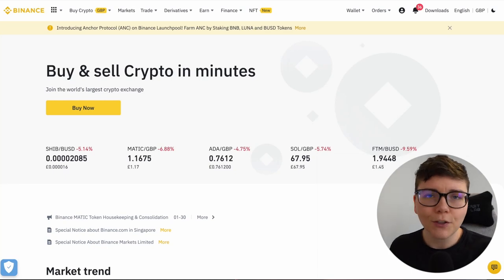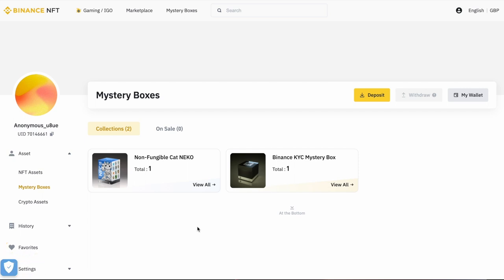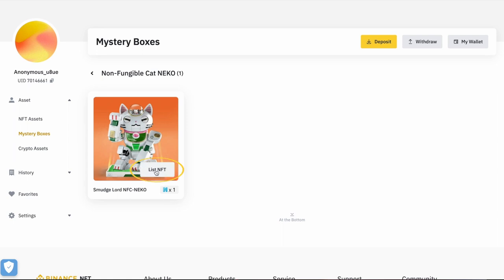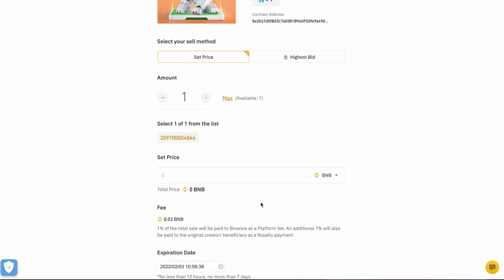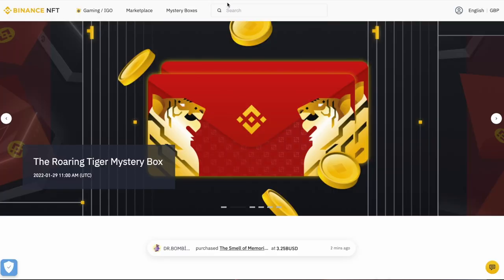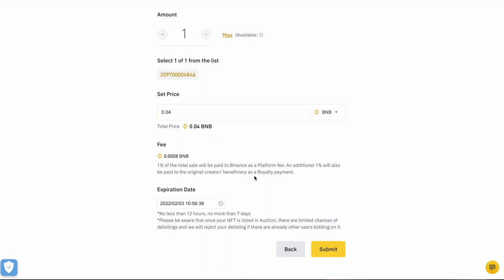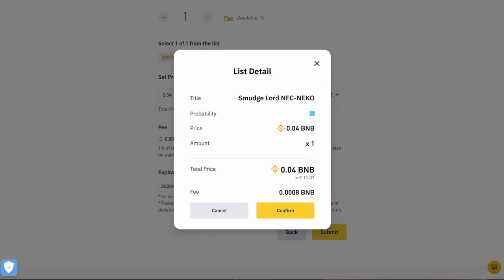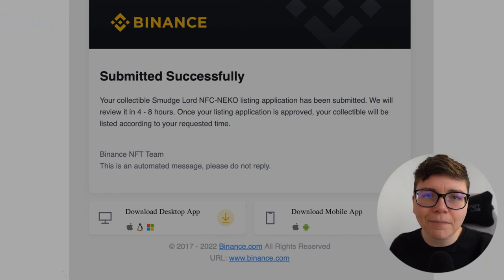How To Sell NFTs On Binance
In this video, I'll show you how to sell NFTs on Binance as well as some tips and tricks to maximise your profit & list NFTs quickly and easily on the platform.

⭐️ Wanna See What I'm Investing In?

I also do not have a Whatsapp group or community. Those saying I do so are scammers in the comments pretending to be me. I do my best to remove them and block the words etc. however, please do not give your financial details to anyone from the comments of this video - again I am not responsible if you do so.